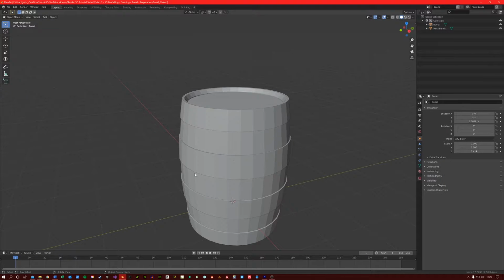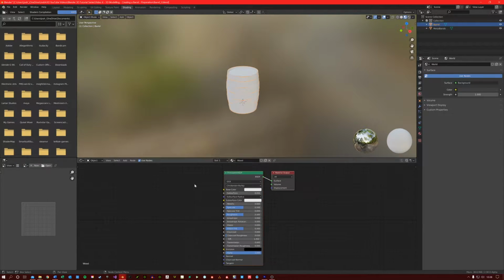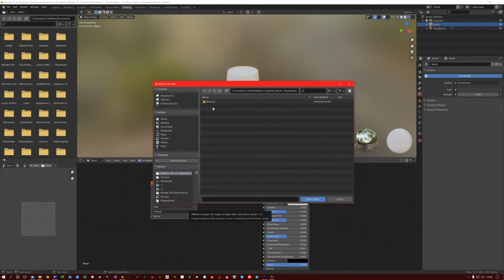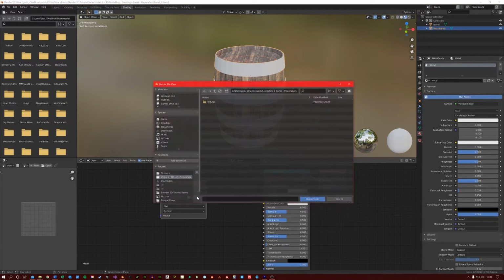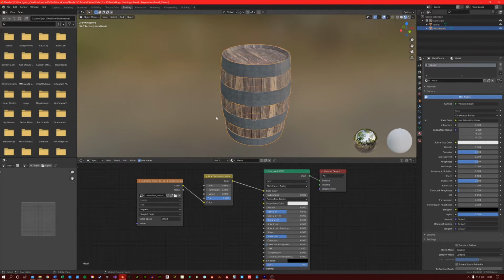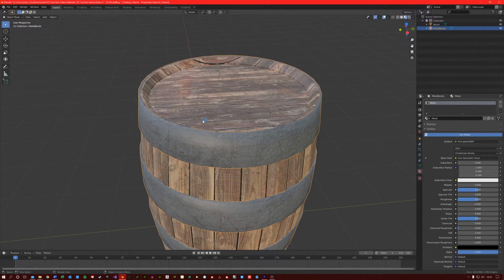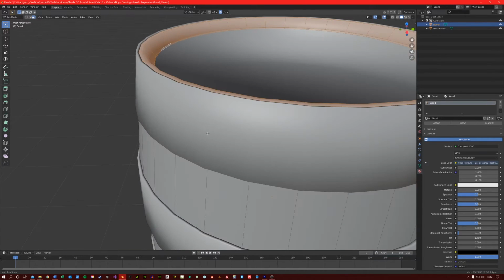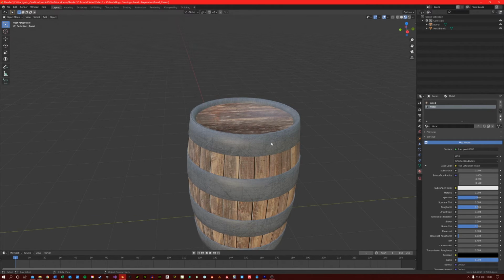Part 7: Blender: Beginner Tutorial Series: 3D Modelling - Creating a Barrel – Material Creation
In this video, we will work on applying a material to our 3D Barrel.